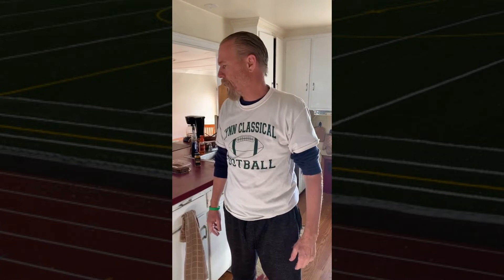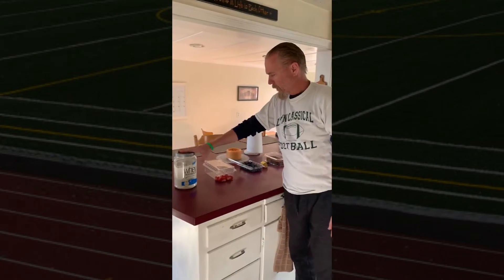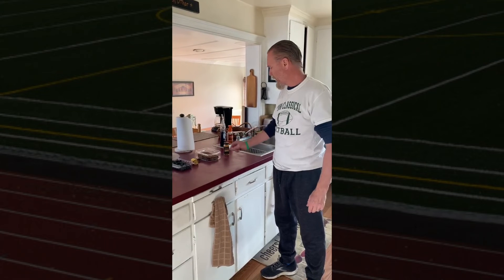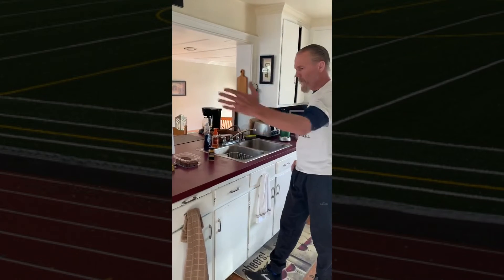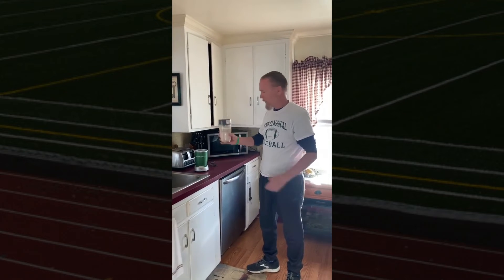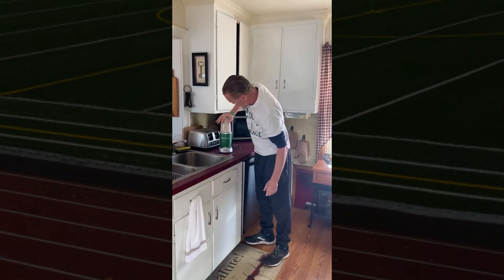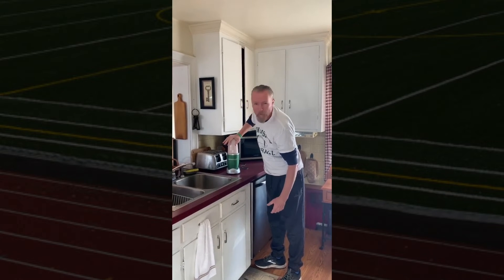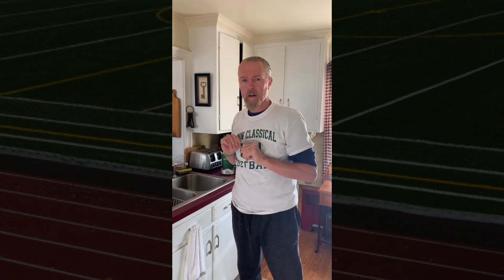The 2-Minute Drill Ep. 4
Featuring Mr. Devin